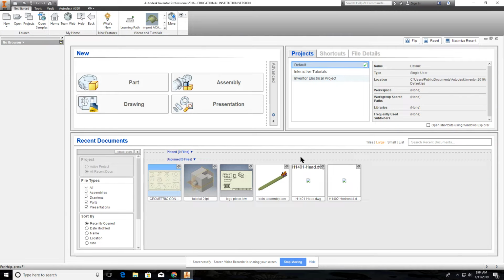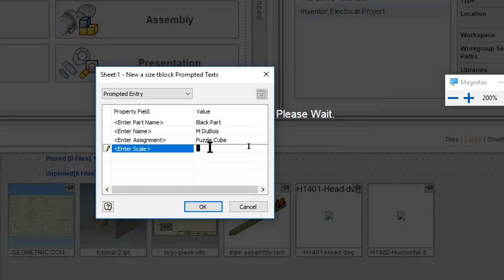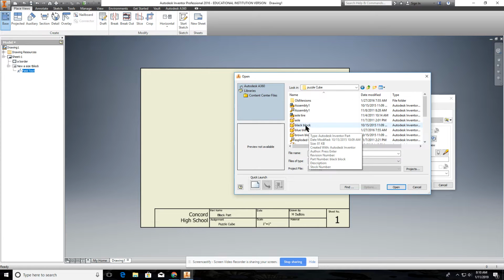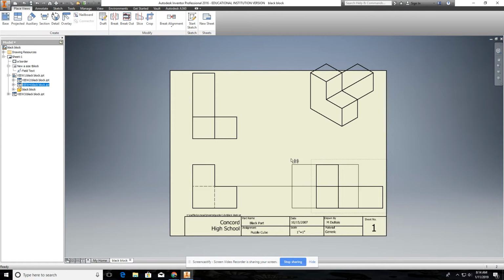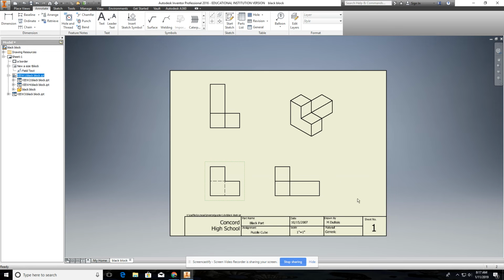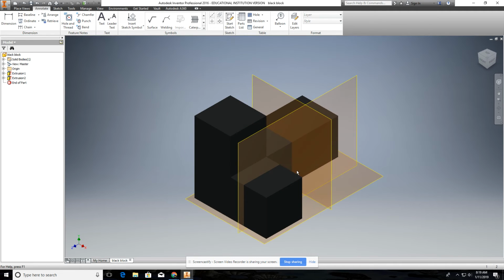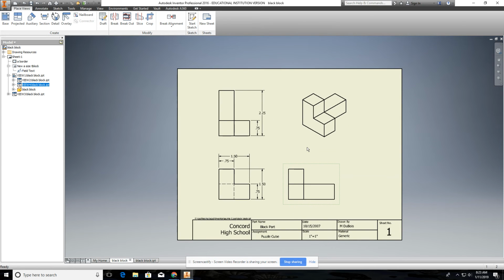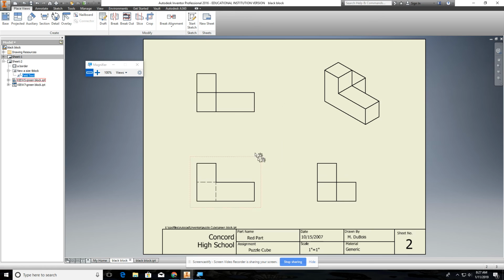IED creating a drawing file or draft file from part file puzzle cube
Creating drawing file